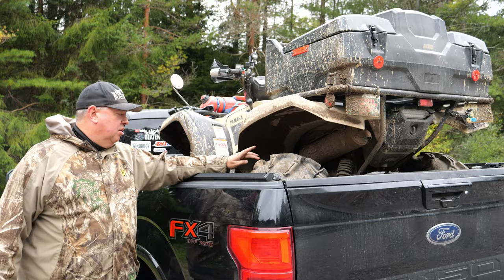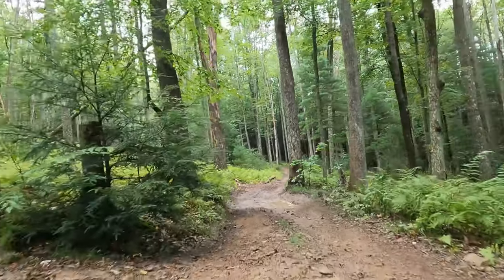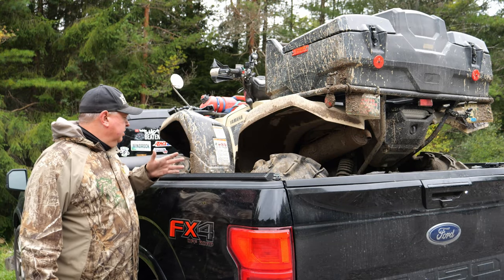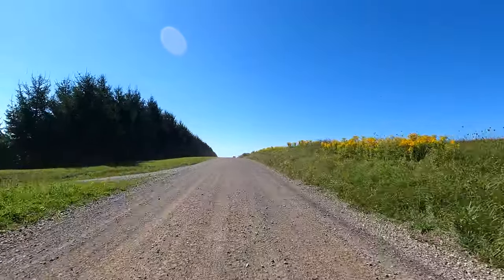Yamaha Grizzly 700 XT-R Update | Review - Loving the Grizzly and PA Trails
After owning the Yamaha 2023 Grizzly EPS XT-R for a few months and enjoying the trails, what do I think of it? We explore upgrades, likes and dislikes on this ATV.

Featured product:

NEBO rechargeable light

Featured products:
Helmet mount:

Moldable Glue:

Battery Pack 10000mAh:

Side ported door:

1ft cable (Check your length for helmet)

Tusk Terrabites 32x10-15 Tires

Kemimoto Heavy Duty Whip mount

 Refuel GoPro 7 Battery Pack/Case:

00:00 Introduction
00:11 Grizzly Update
00:44 Comfortable Ride
00:54 Mud Tires may not be for everyone.
01:12 Haneyville PA ATV Trail
01:32 Visit Pine Grove Yamaha, PA
01:46 Accessories
02:14 Great on-demand 4wd system
02:35 Phone mounts help with Map view
02:59 Great overall large ATV
03:22 Fits in 6.5' Pickup Bed (F-150 shown)
04:04 Reach out to Chris & Adrian at Pine Grove Yamaha, PA
04:50 Big Comfortable Seat
05:02 Thank you to all Subscribers!
05:24 Closing